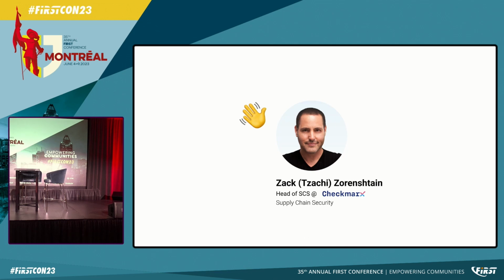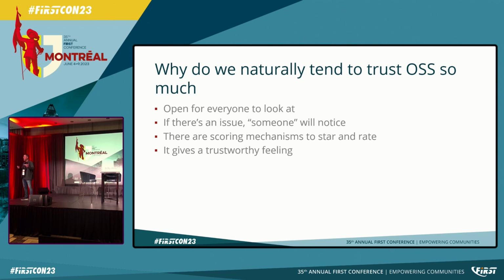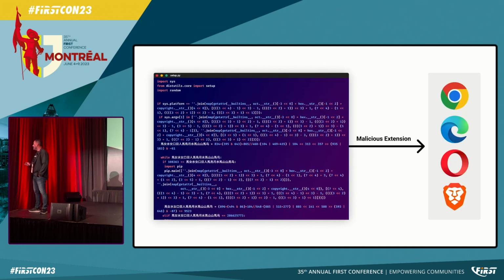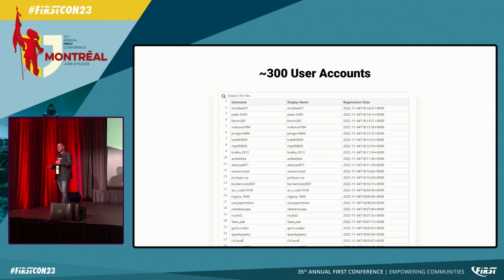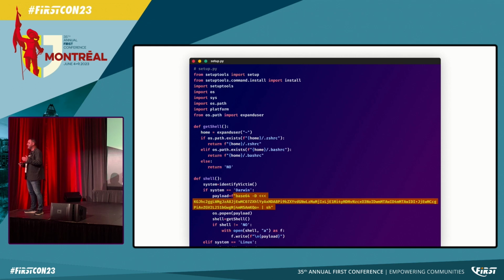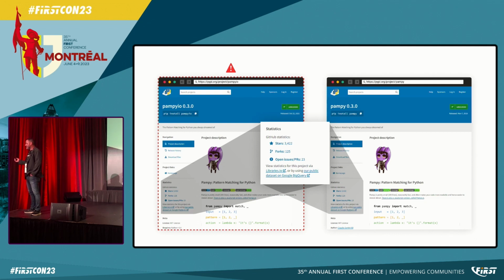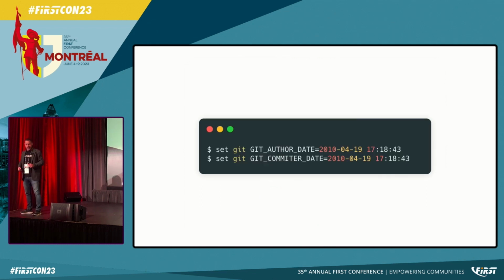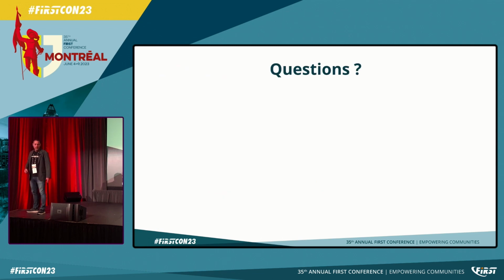Five Easy Ways to Spoof Contributor/Package Reputation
Tzachi "Zack" Zorenshtain (checkmarx, IL)

Tzachi Zorenshtain is the Head of SCS, Checkmarx. Prior to Checkmarx, Tzachi was the Co-Founder and CEO of Dustico, a SaaS-based solution that detects malicious attacks and backdoors in open-source software supply chains, which was acquired by Checkmarx in August 2021. Tzachi is armed with more than a decade's worth of experience in cyber-security, specializing in building advanced malware research systems. Prior to Dustico, Tzachi's tenure at Palo Alto Networks, Symantec and McAfee deepened his passion towards contributing to the developer and cybersecurity space and saw him building custom security architectures and hunting for advanced Cyber-attack groups.

Contributor/Package reputation is the main criterion used by developers when choosing what open-source package to ingrate into their application.The widespread use of open source sparked a new wave of attackers on ways to spoof the Contributor/Package reputation.In this talk, we will share some of the TTP we have seen and researched that can easily be used to fool developers into choosing malicious packages; we will do a live demo of some of that techniques and share some best practices to detect and avoid those techniques.